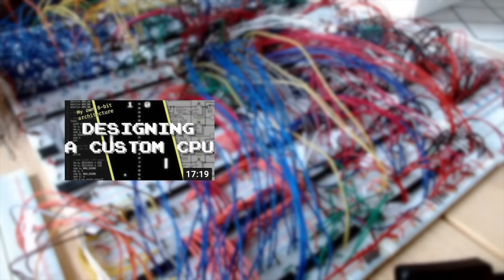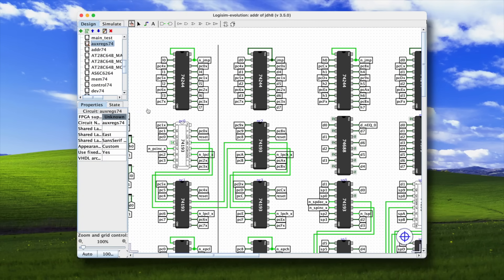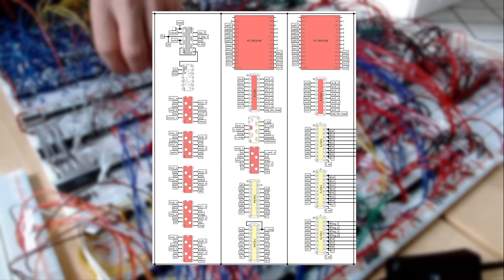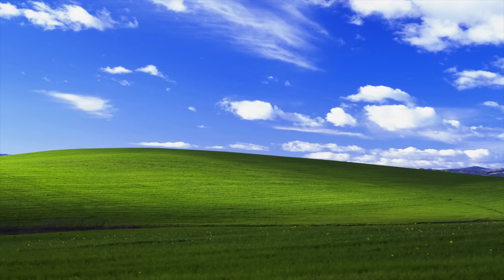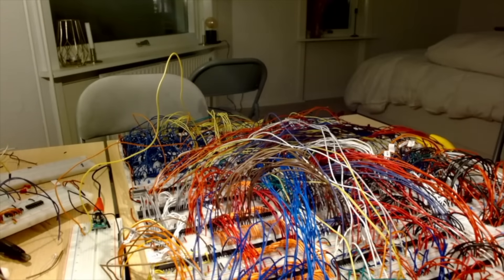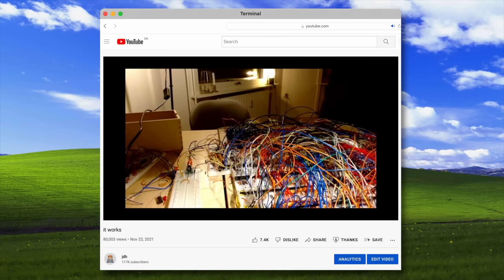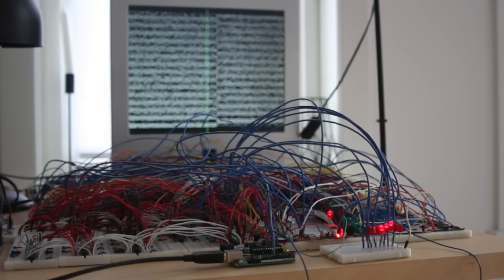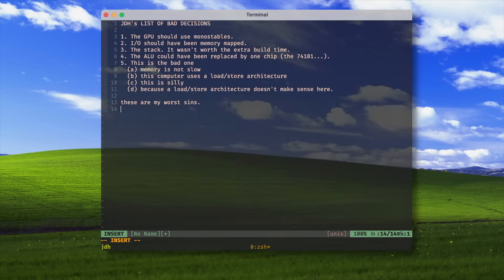I built my own computer. by hand.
how did I ever think this was worth the time